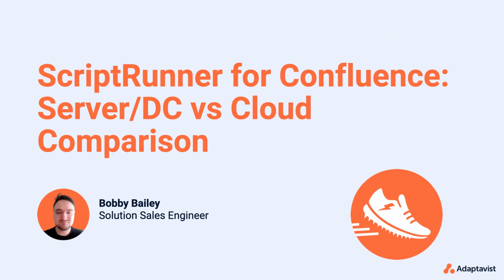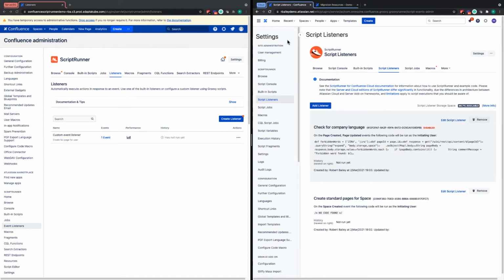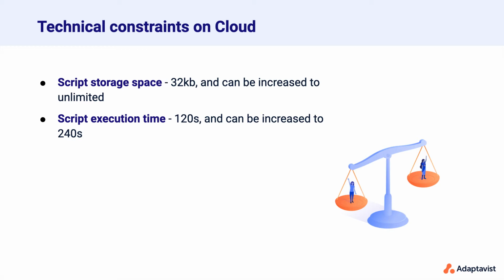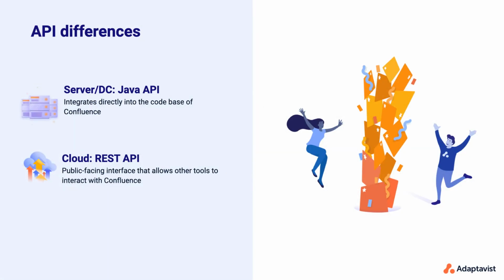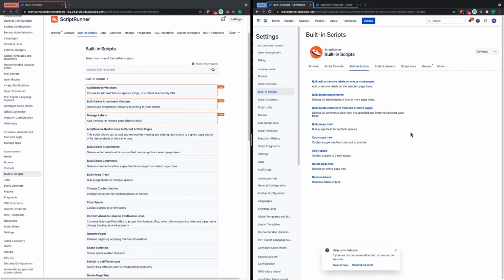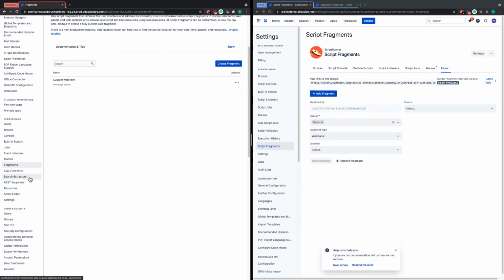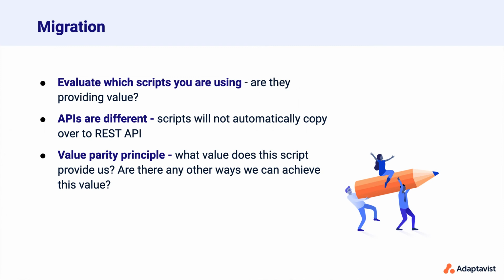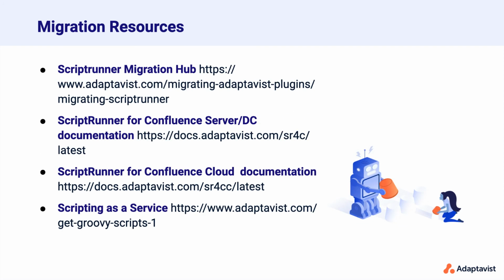ScriptRunner for Confluence Data Center/Server vs Cloud comparison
Find out the key differences between the ScriptRunner for Confluence on-premise apps (Server/Data Center) and the Cloud version.

This video will compare the look and feel of ScriptRunner on each platform, explain technical differences and compare core functionality and features.

It also provides some tips and advice on migration from ScriptRunner for Confluence Server/Data Center to Cloud.

Please comment if you have any additional questions.

00:00 Intro
00:27 Comparing the UI
01:18 Core functionality still the same between both platforms
02:00 Comparing the UI of Listeners in Server/Data Center to Cloud
02:50 Differences in storage of scripts and technical constraints
05:05 Data security and data residency
05:40 API differences between Server/Data Center and Cloud
08:00 Features comparison: Console, Built-in scripts, Listeners, Jobs, Macros, Fragments, CQL Functions, Search Extractors, REST Endpoints, Resources, Script Editor
11:13 Features unique to ScriptRunner for Confluence Cloud: Script Variables
12:40 Migration from Server/Data Center to Cloud
14:54 Migration resources